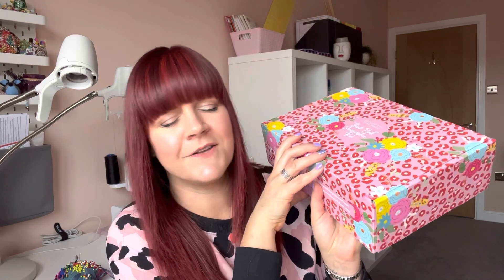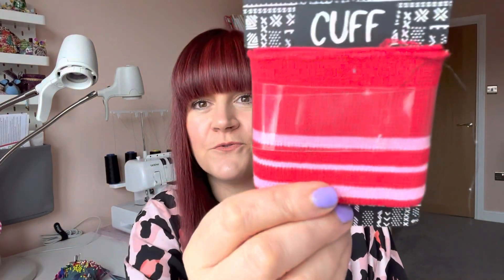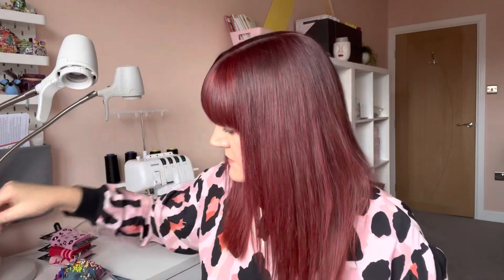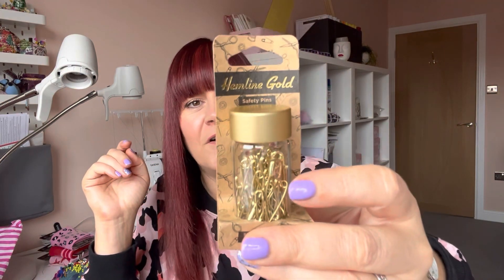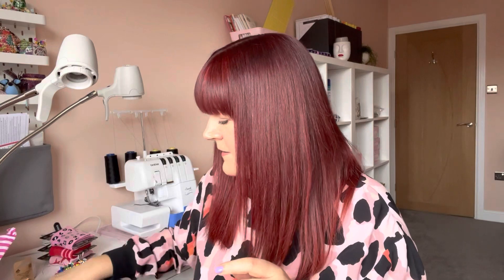Think Pink Sewscription Box Unboxing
Just me squeezing in an unboxing of the lovely Andrea’s Think Pink box - details below;

It’s a free way you can help me reach more people and I would be very grateful! 😘

Take care 🧵
Ruan x